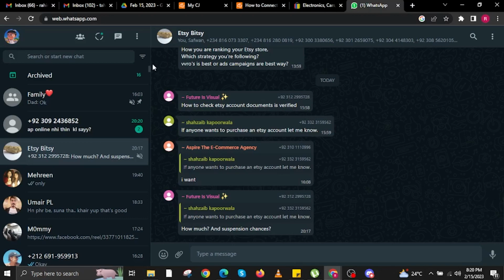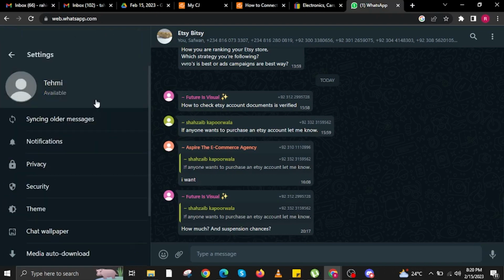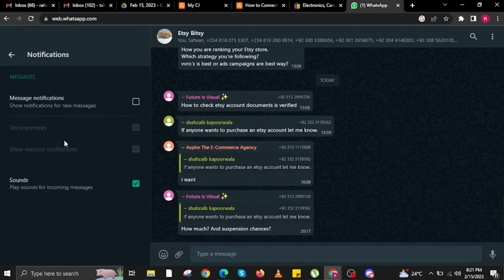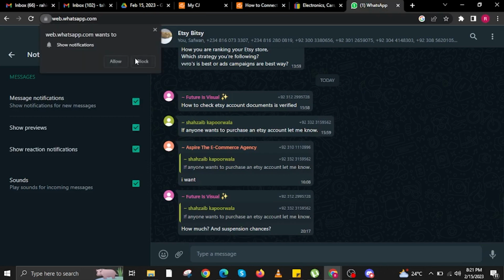How To Turn Off WhatsApp Notification (Quick)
In this tutorial, you will learn How To Turn Off WhatsApp Notification in easy steps by following this super helpful tutorial to get a solution to your problem!!